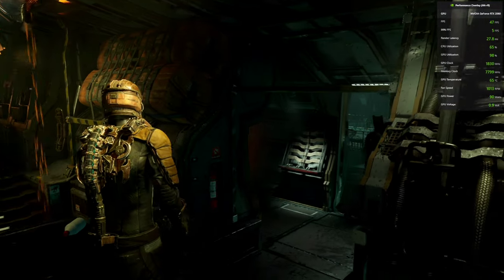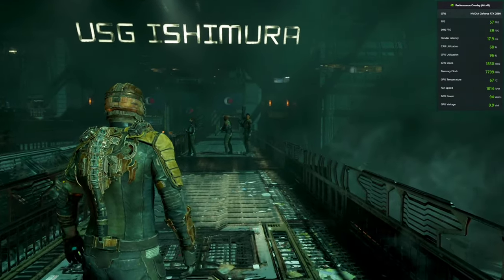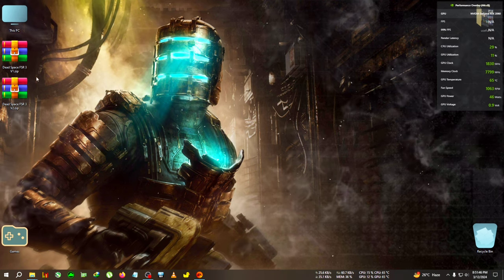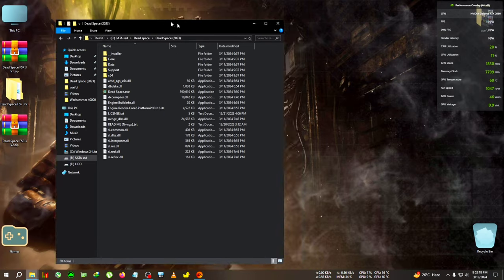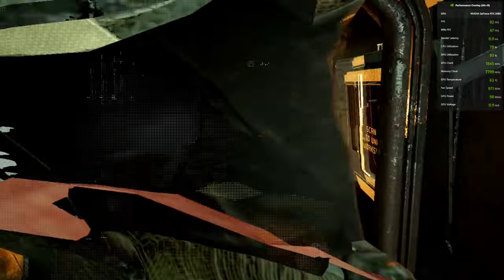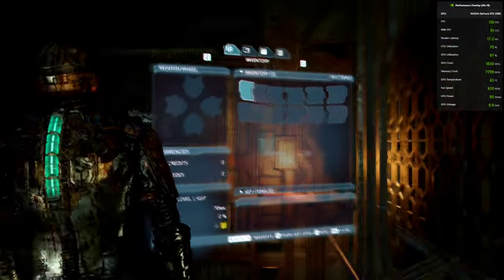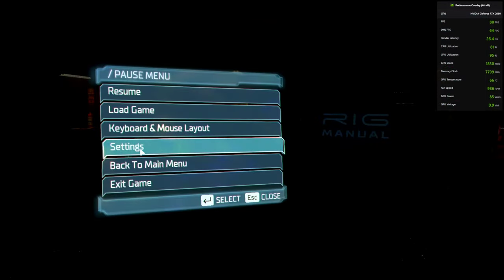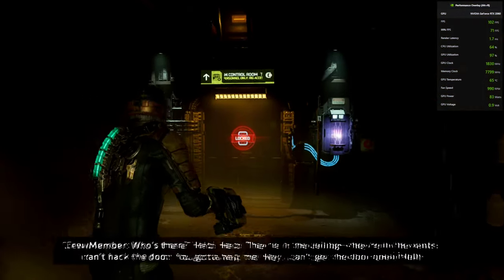How to install fsr 3 in dead space remake and fix hud glitch,mod link+ tutorial+fps test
upi- gbiswas37@boi